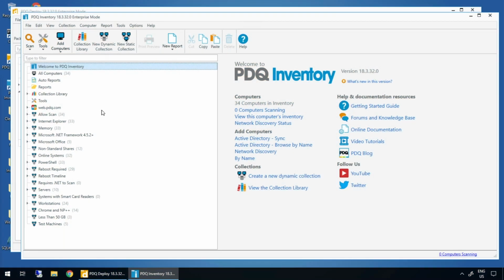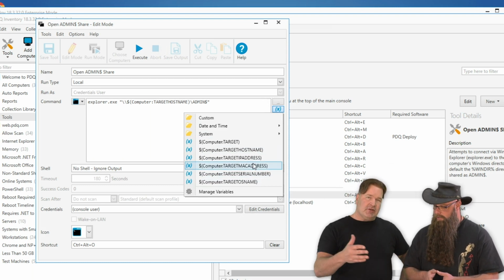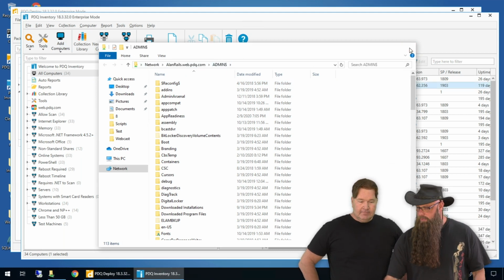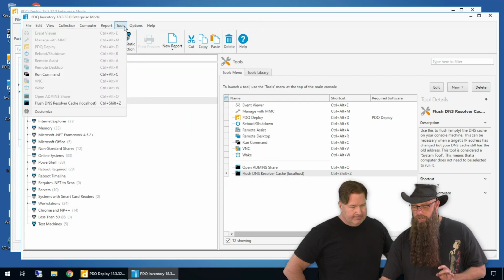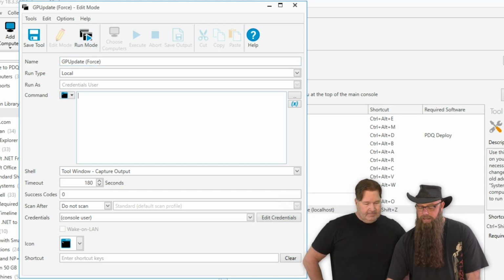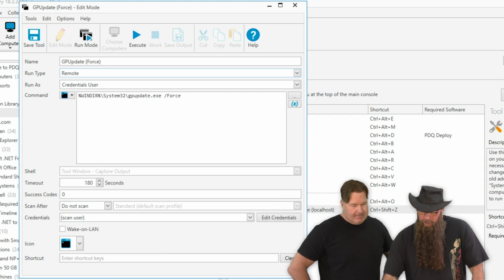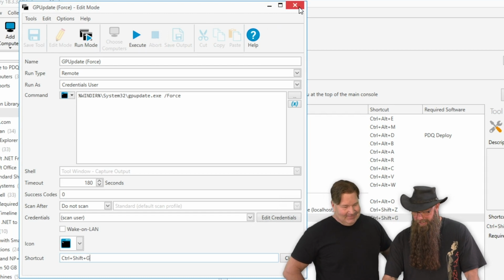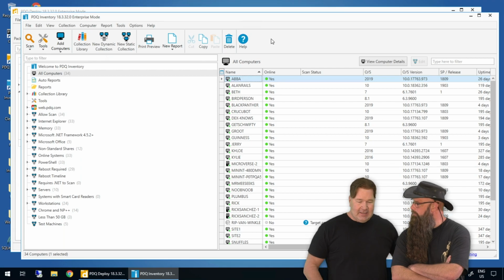Introduction to Tools in PDQ Inventory